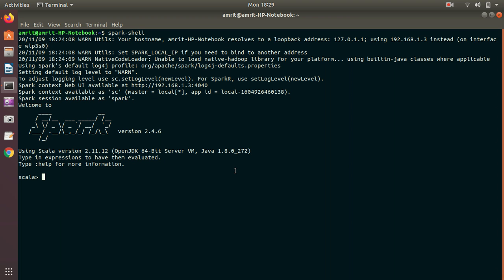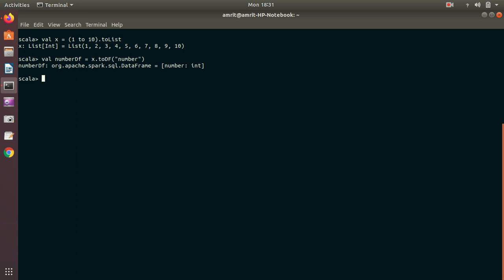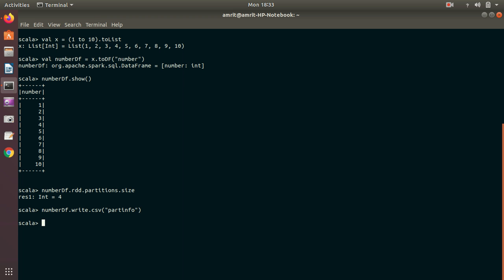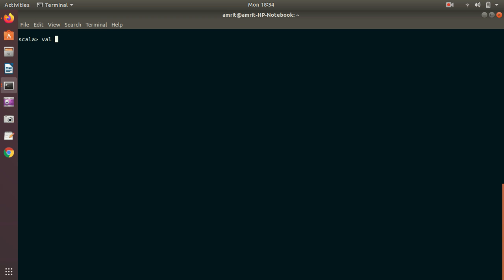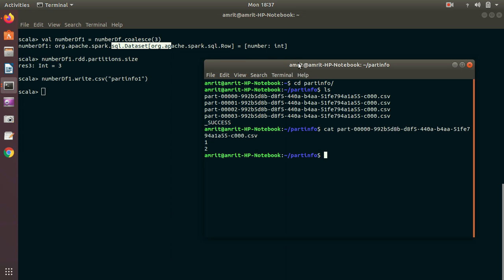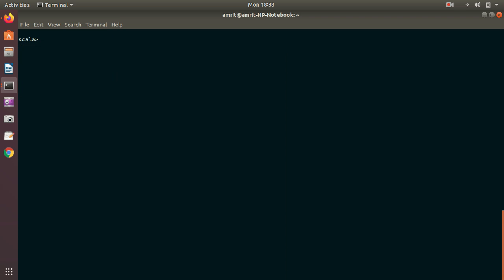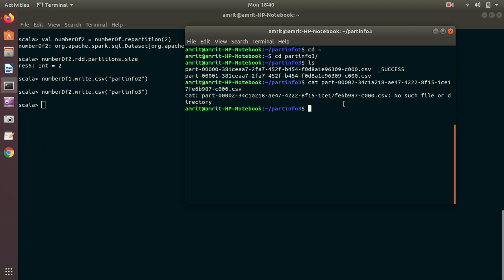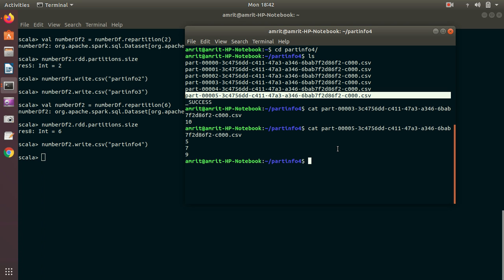Apache Spark : Managing Spark Partitions with Coalesce and Repartition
Understanding memory partitioning is absolutely critical for Spark programmers. This video covers memory partitioning in Spark